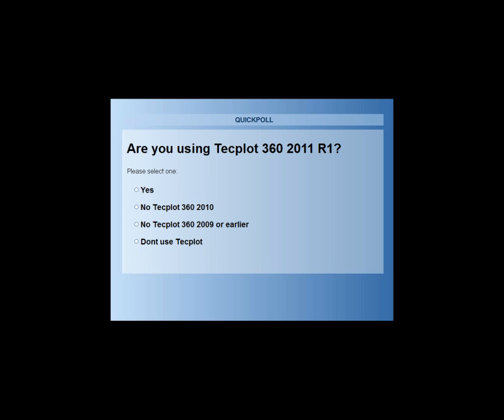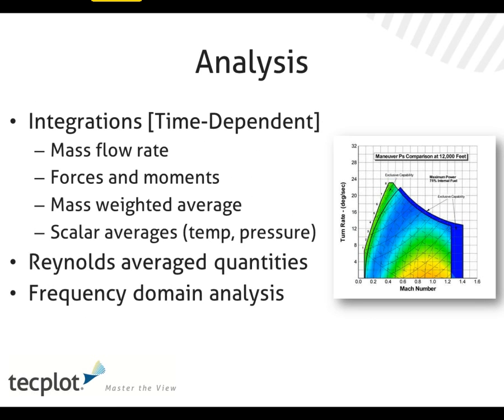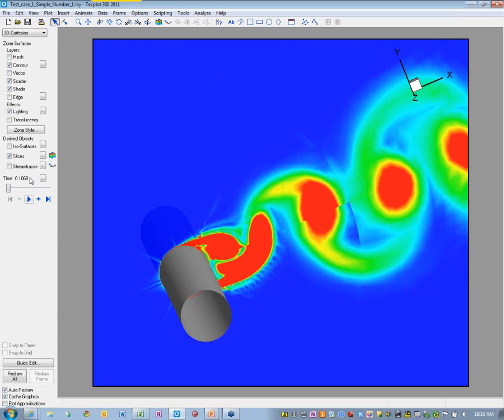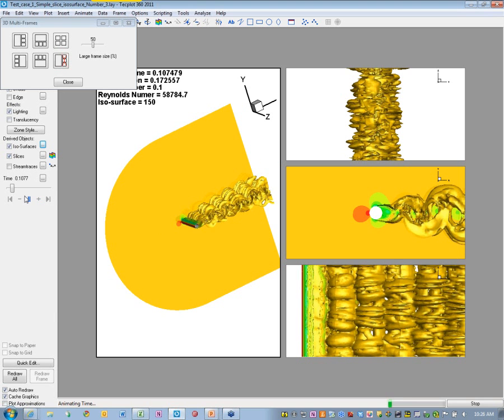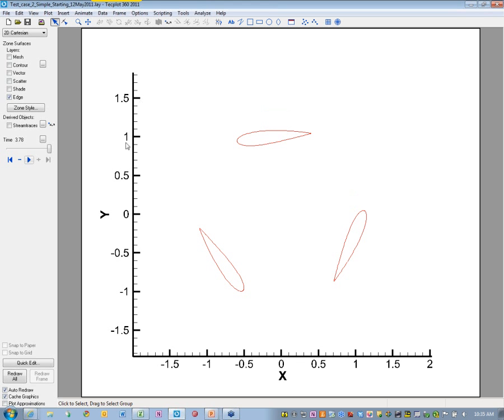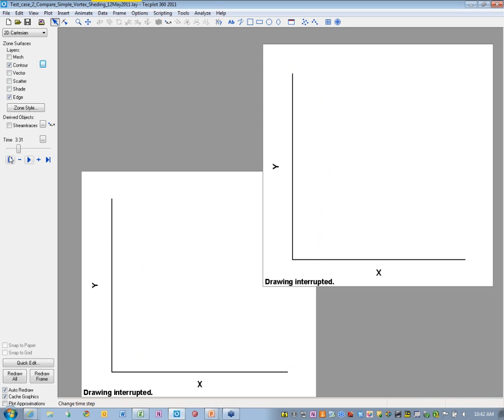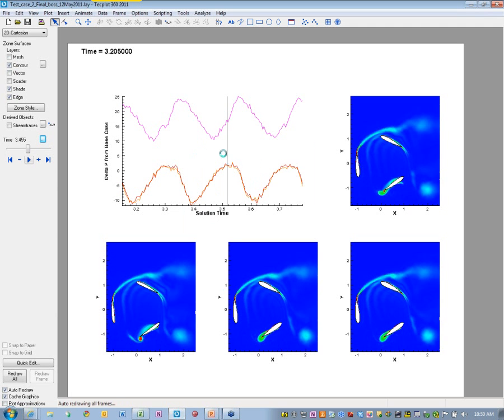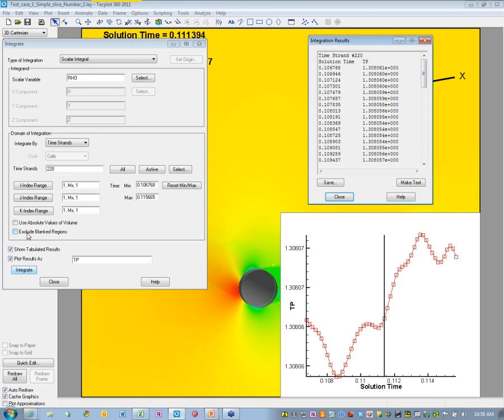Unsteady Analysis Part 2: Practical Strategies for Working with Unsteady CFD Results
This tutorial covers several strategies that engineers and scientists can use to extract the most from their results when running unsteady simulations.